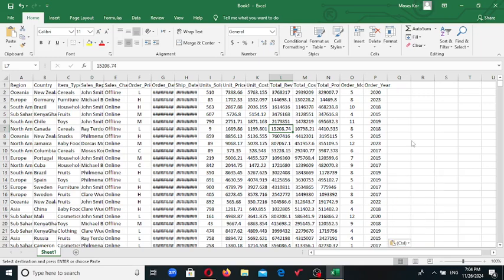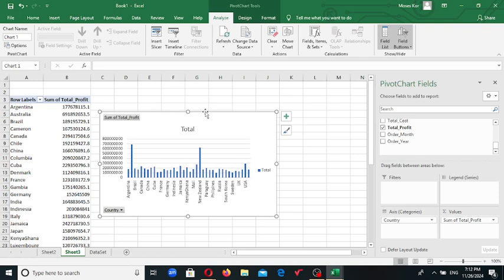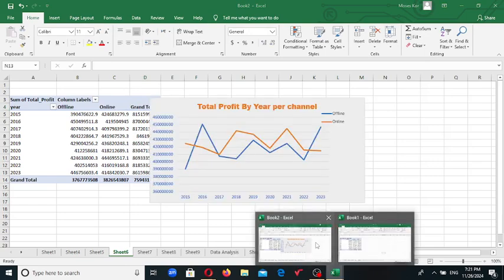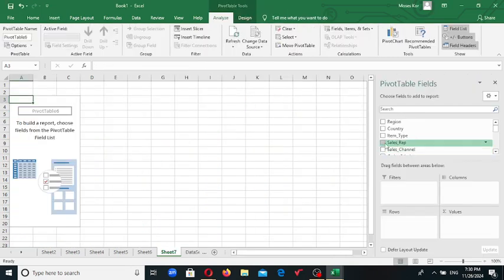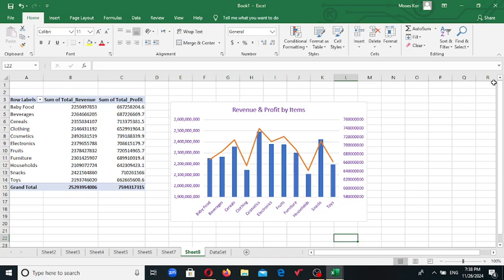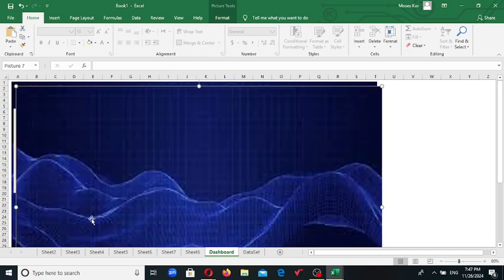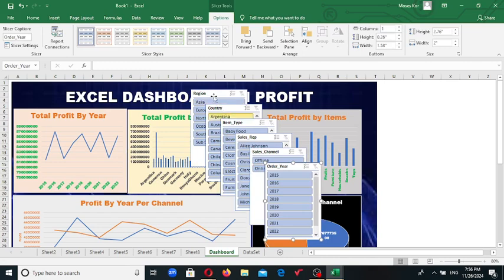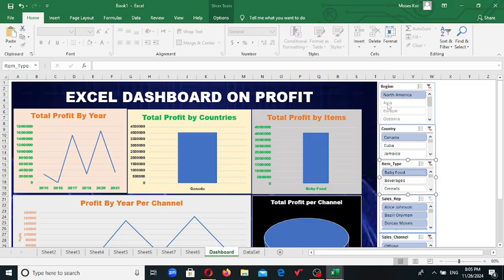How create a Dashboard using Excel